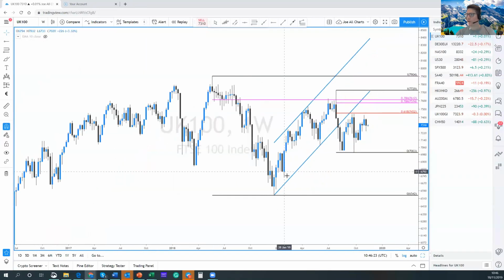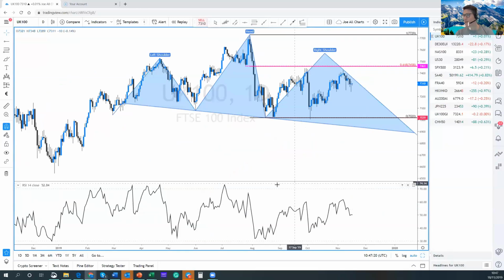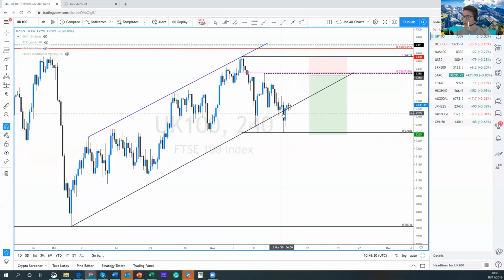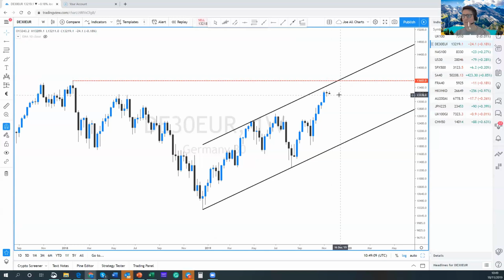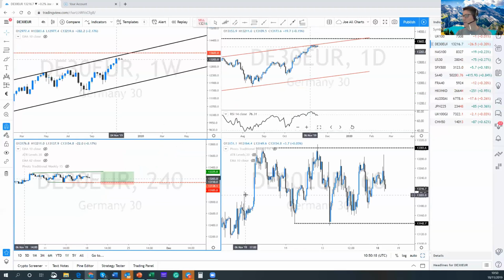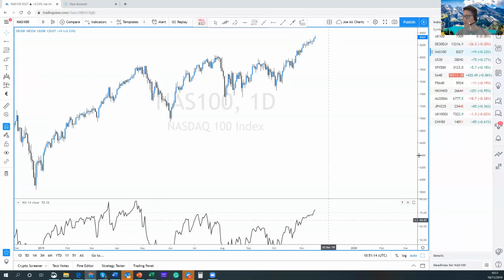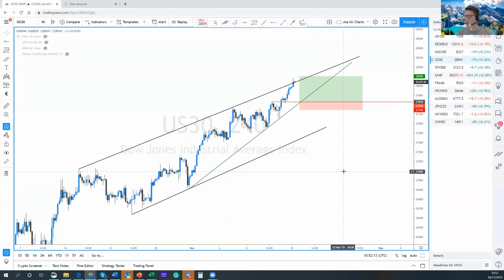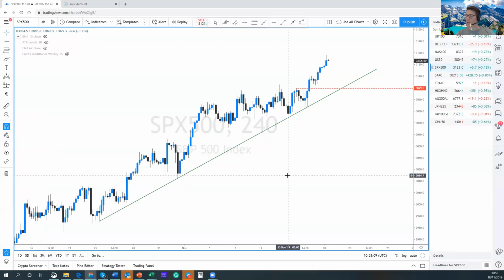Indices Round-Up with Joe Neighbour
A weekly round-up on major equity indices with Joe Neighbour.

FTSE - Choppy trading expected for now. Bias remains on the bearish side.

DAX - Overall it remains bullish but there is some consolidation ongoing and possibly some signs of exhaustion. Preferred trade is to buy on dips.

NASDAQ - Trading at all time highs, no signs of reversing. Buying dips.

S&P - Trading at all time highs, no signs of reversing. Buying dips.

Dow Jones - Trading at all time highs, no signs of reversing. Buying dips.

Lots of retails in the US reporting this week, the sector has been performing well and therefore this could add more strength to the major indices.

Further details on the trade war between US and China could impact the short term direction.